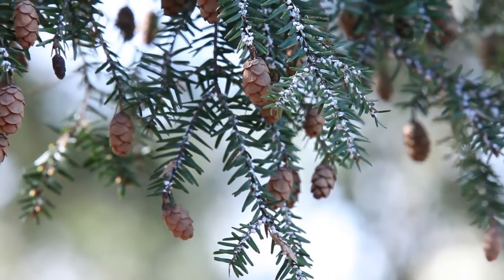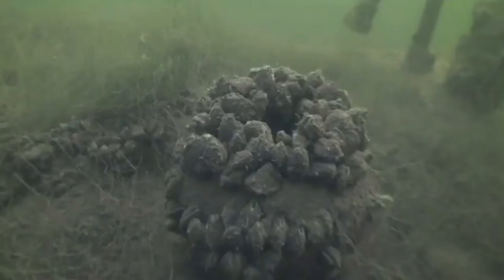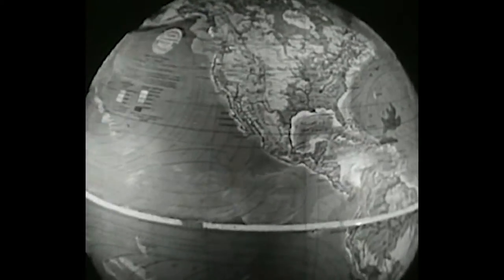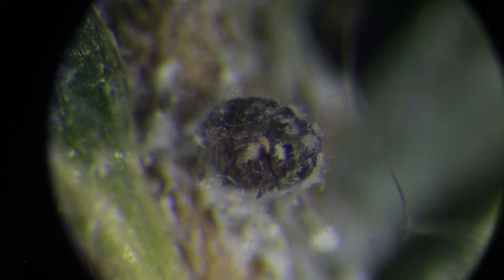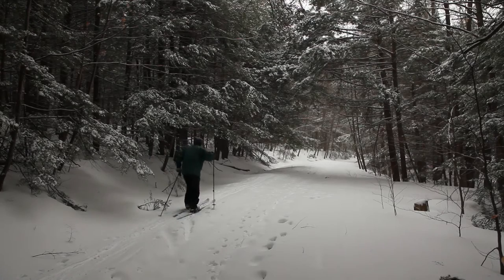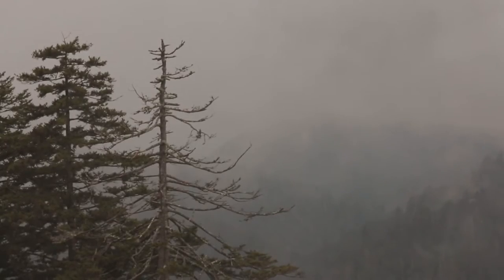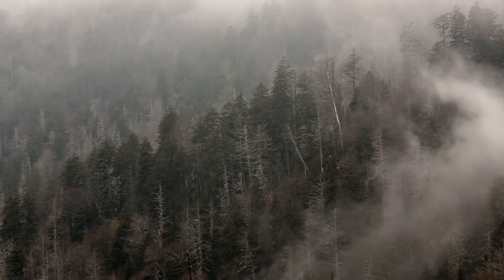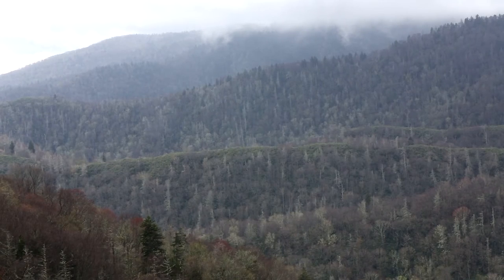The Hemlock Woolly Adelgid - Trailer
"The Hemlock Woolly Adelgid - A Film About The Loss Of An Ecosystem"

The Hemlock Woolly Adelgid. A species few people have heard of – yet it is devastating the Hemlock forests and the delicate ecosystems that depend upon them. From infestations in our own backyards, the Hemlock Woolly Adelgid has already spread throughout the east coast of North America from the Carolinas up into Canada.

The film, “The Hemlock Woolly Adelgid – A Film About the Loss of an Ecosystem” aims to engage and educate the viewer on this all too often, over looked invasive species by explaining its past, present, and what could easily be the future if significant action is not taken.

The Hemlock Wooly Adelgid Documentary is made with the support of the Cayuga Lake Watershed Network, a non-profit focused on environmental conservation. This film is focused on educating and engaging viewers without cost.